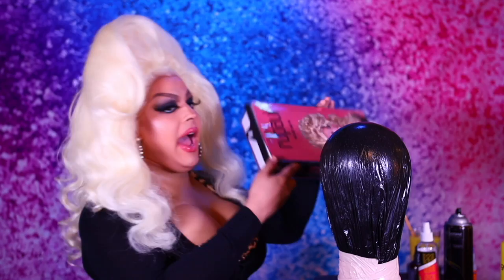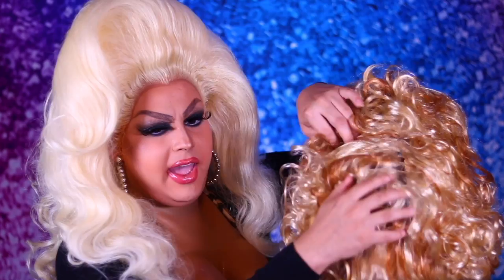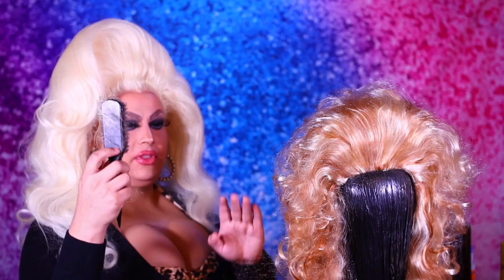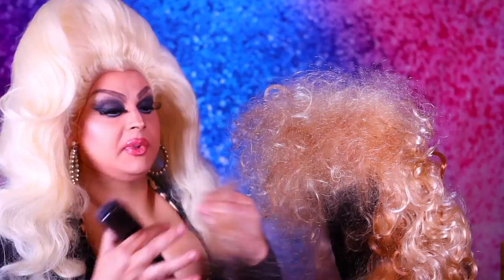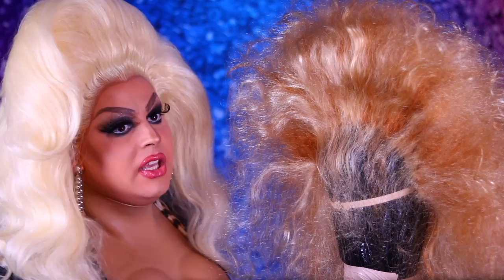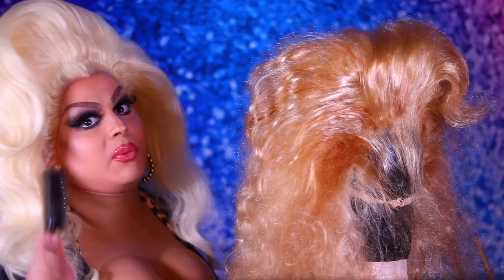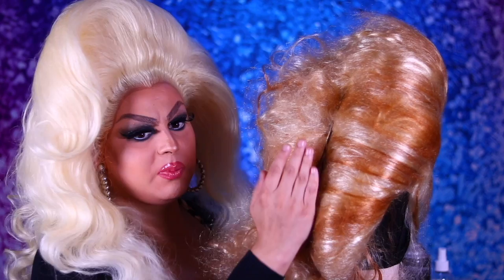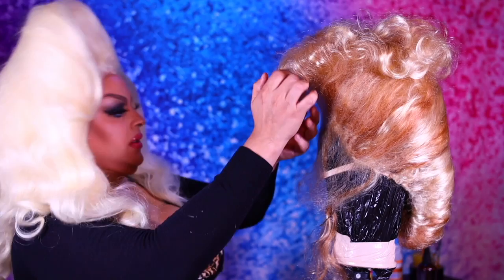RUPAUL'S PARTY CITY WIG TRANSFORMATION THE SHEQUEL | JAYMES MANSFIELD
I'm back, back, back again! This is the next video in our RuPaul Party City series. That's right SERIES! I am transforming all of these wigs! And this one was a formidable opponent to say the least. I took years off my life styling this hair. You must see if this is the wig the pushes me to my breaking point!